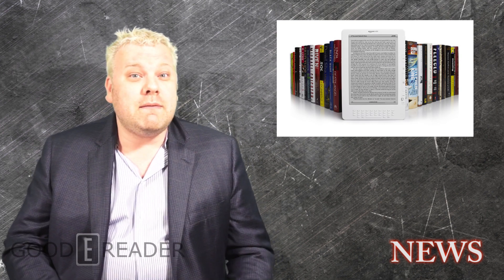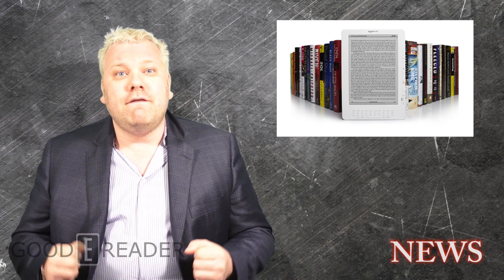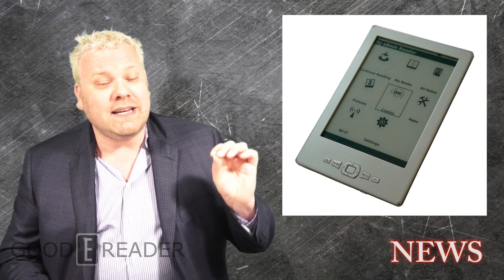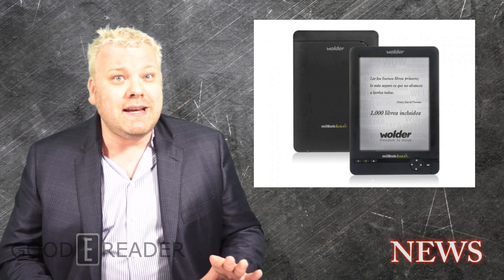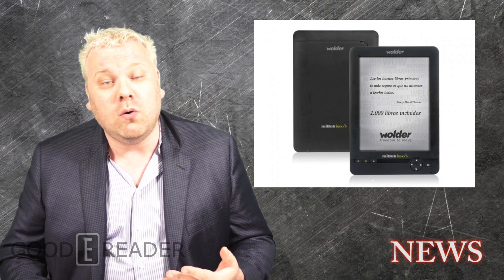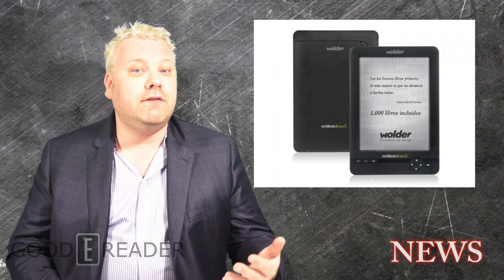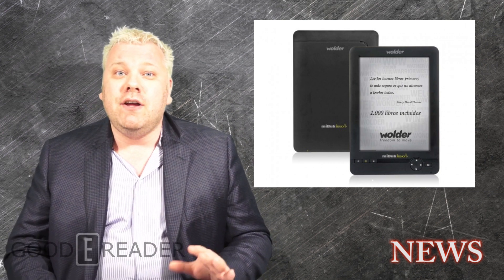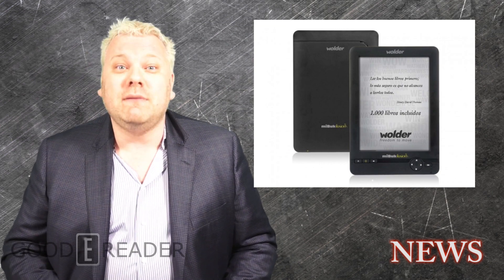miBuk ILUSION e-Reader Announced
The miBuk ILUSION features a six inch e-Ink Pearl display screen with a resolution of 800×600. It will do a fine job in reading your standard eBooks, but might struggle with more high-definition content, such as PDF magazines and newspapers. This reader was designed to read in the dark and has a front-lit display. Underneath the hood is a Allwinner Processor E200 processor, 4 GB of storage and an SD card to 32GB of additional memory.